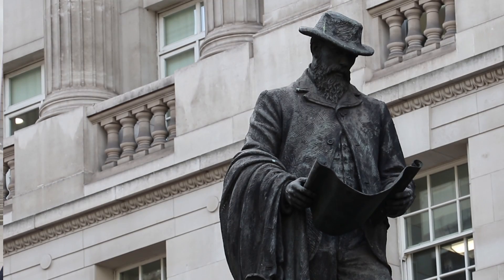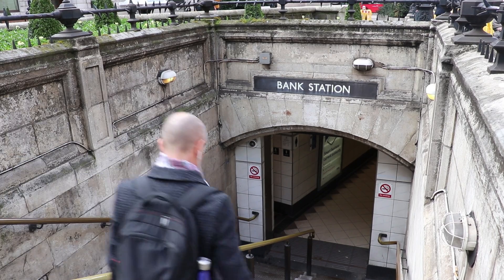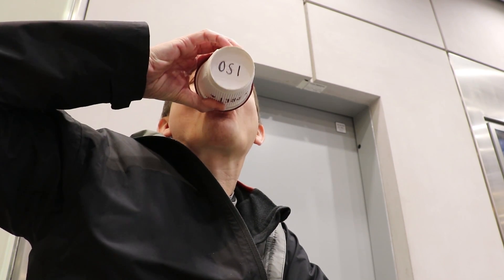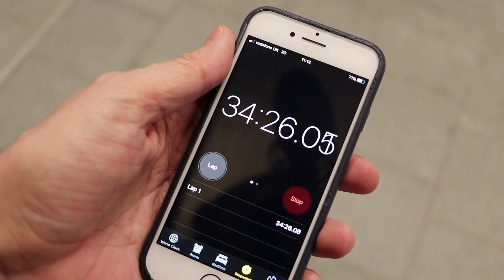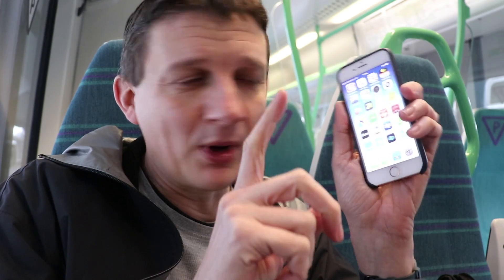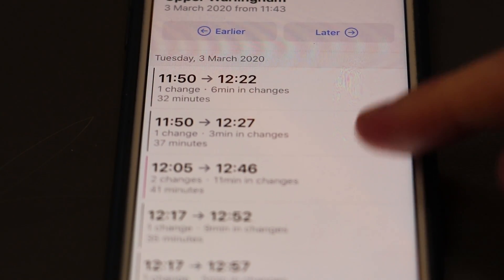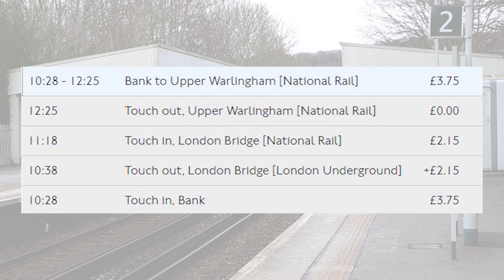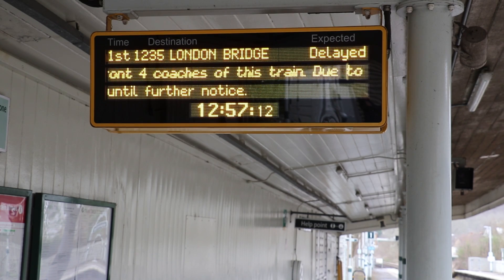The 40 Minute Out of Station Interchange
Did you know that there are OSI's (Out Of Station Interchanges) which lets you have up to FORTY MINUTES of change time.  I went to try it out, and also head for the Least Used OSI in the whole of London ...

List of all OSI's (and their times) on the Oyster Rail